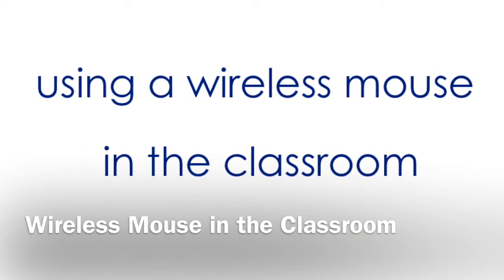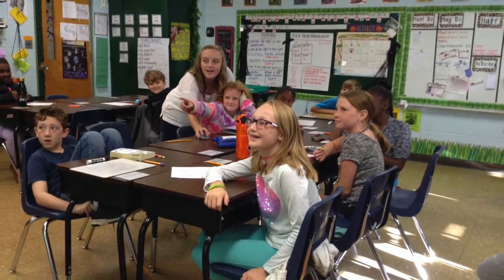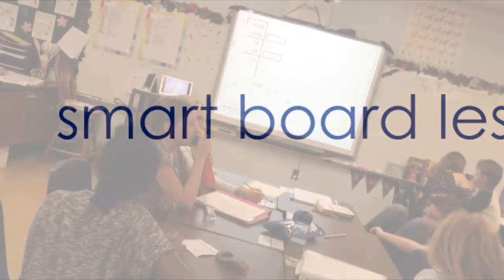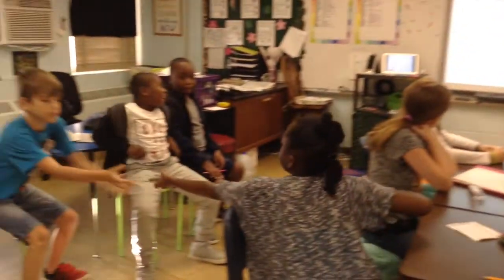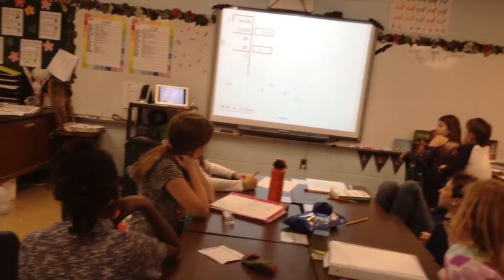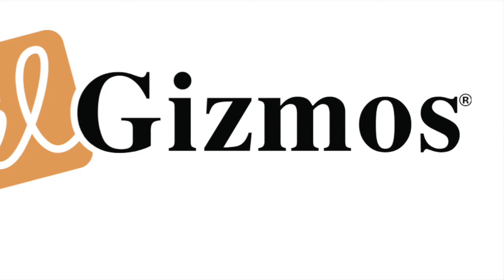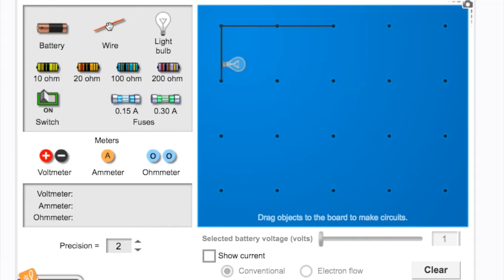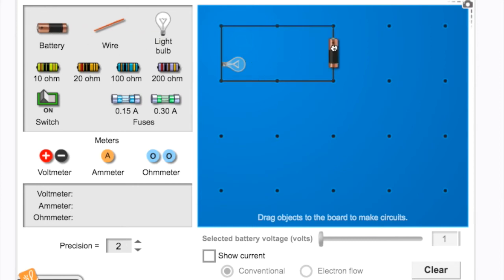Using a Wireless Mouse in the Classroom